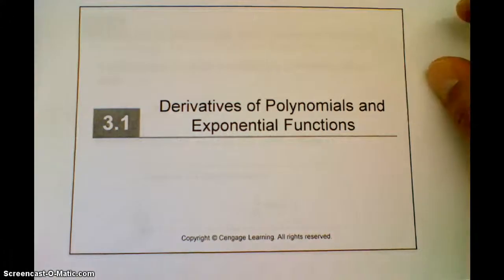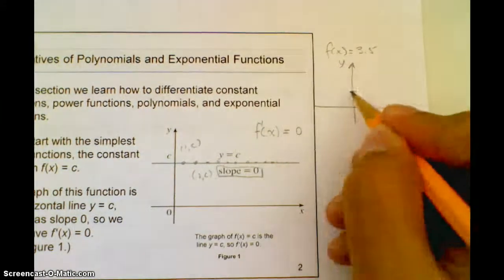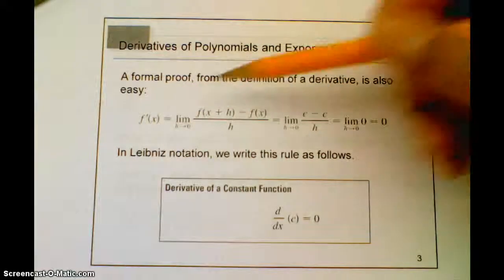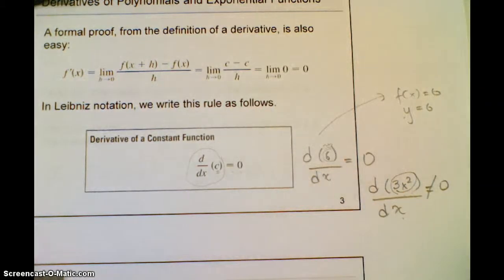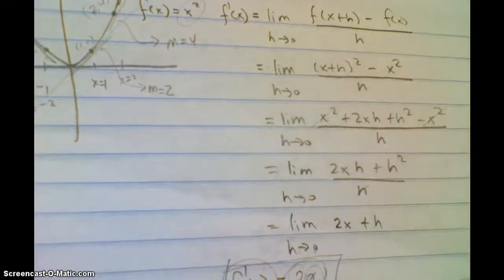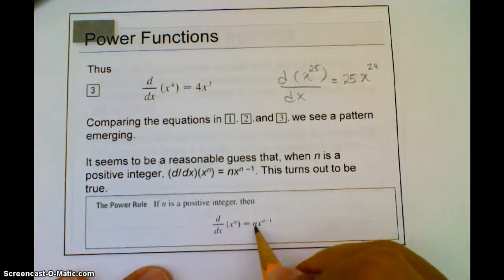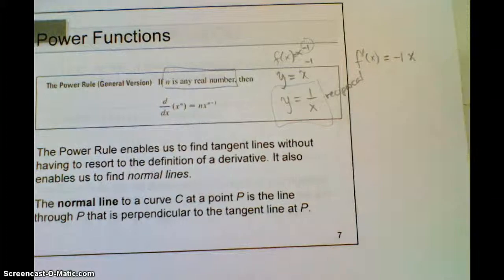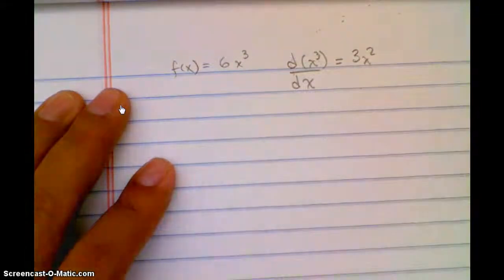Section 3.1 slides 1-8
derivative of power function and constant rule